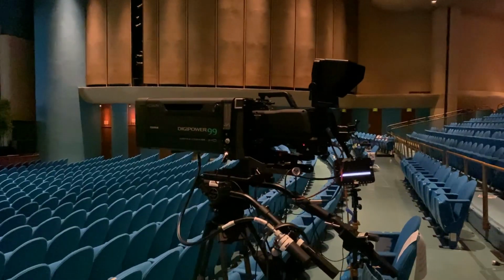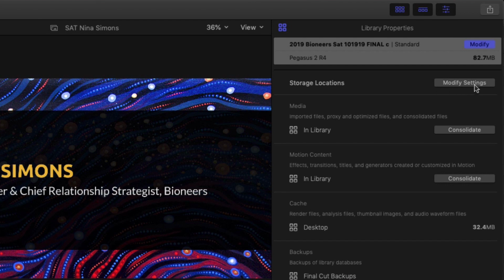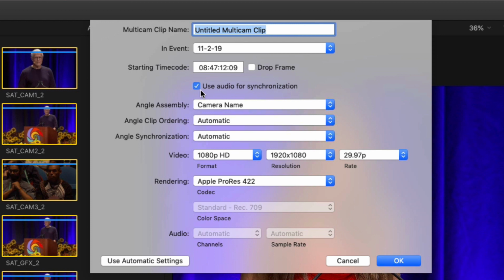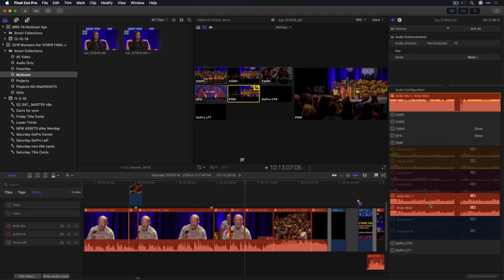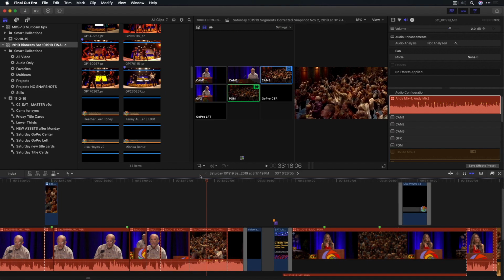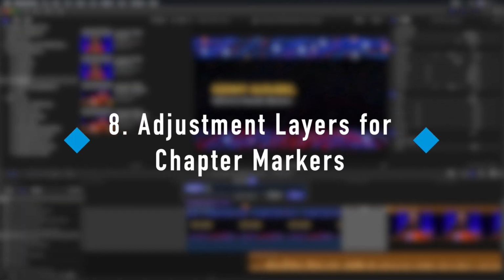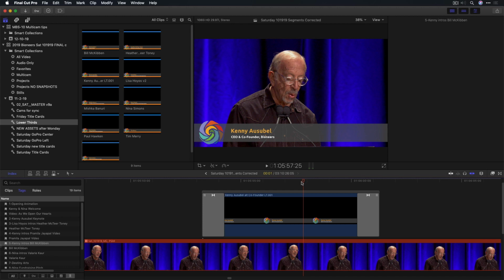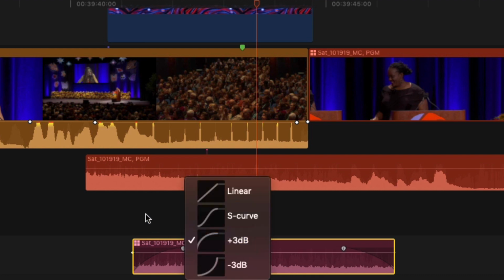MBS 469: Top 10 Multicam Editing Tips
Mark's Tips:

Tip #1 Codec & Storage  - 1:19
Tip #2 Mac Folder Structure - 2:10
Tip #3 Library Setup - 2:27
Tip #4 Fast Multicam Synching - 4:33
Tip #5 Custom Audio Roles - 8:12
Tip #6 Optimize GoPro Selects - 10:38
Tip #7 Use Progressive Disclosure - 13:11
Tip #8 Adjustment Layer Chapter Markers - 16:34
Tip #9 Fast Lower Thirds - 19:03
Tip #10 Fast Audio Adjustments - 21:08